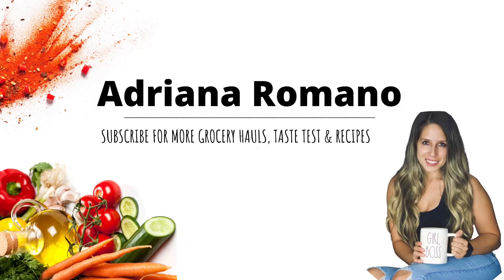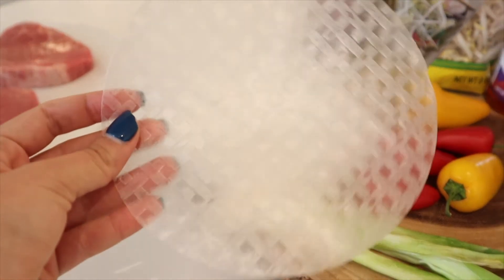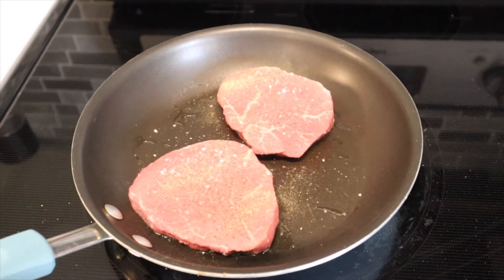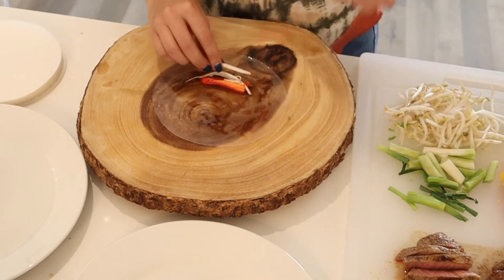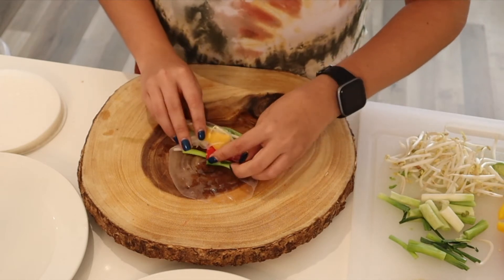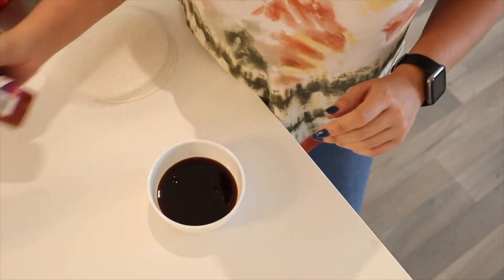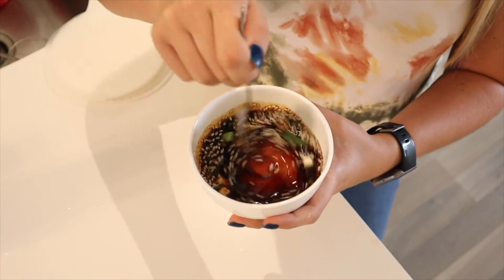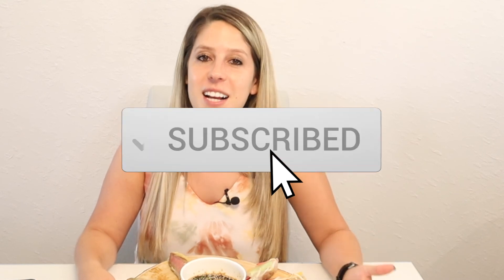Fresh Spring Rolls Rice Paper Recipe With The Best Dipping Sauce! 🥢🥑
In this video I show you how to make the best low calorie spring rolls with rice paper. This meal is super low in calories and can be stuffed with any ingredients!